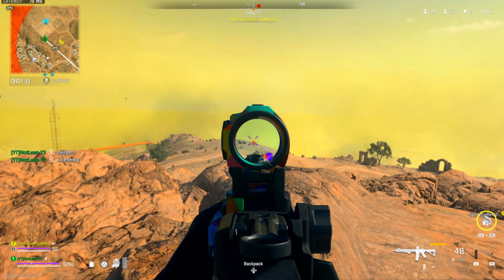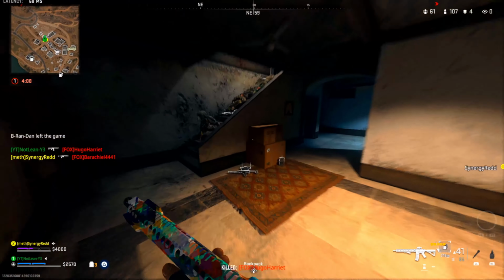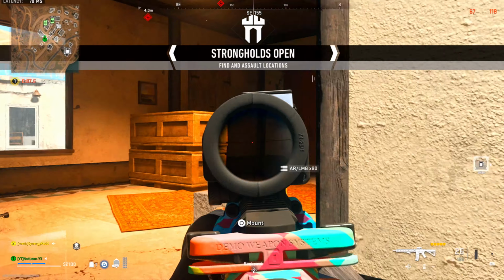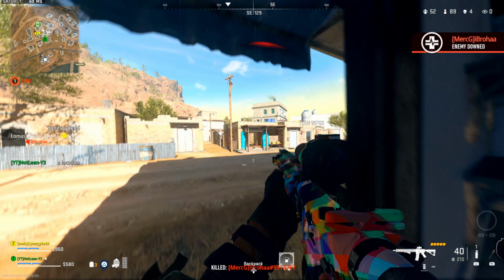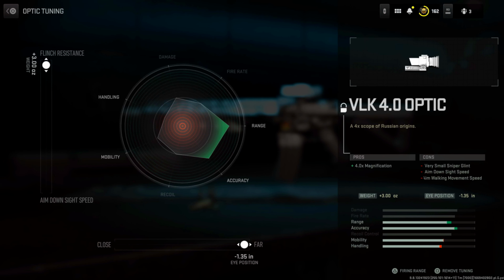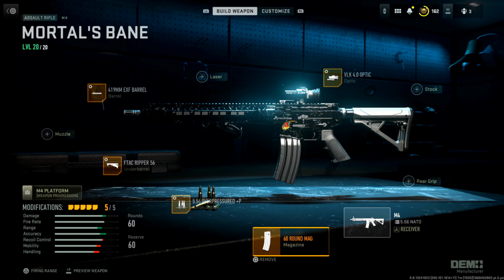This ZERO RECOIL M4 IS AMAZING IN WARZONE 2 (Loadout + Tune)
Music